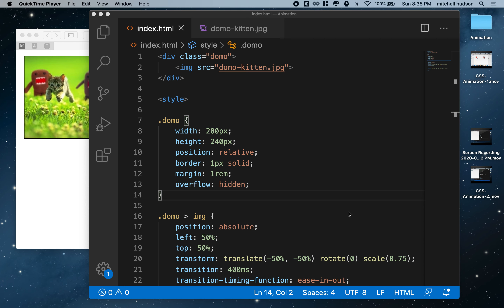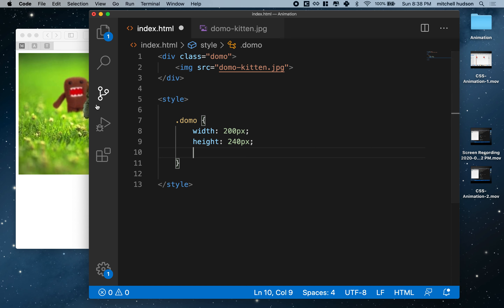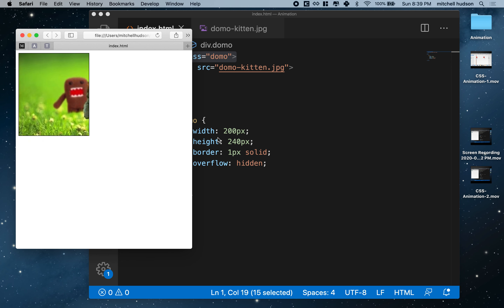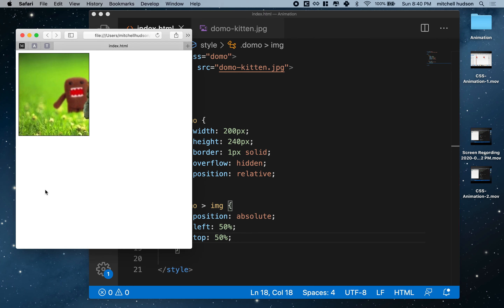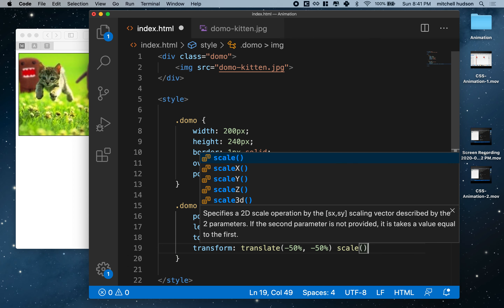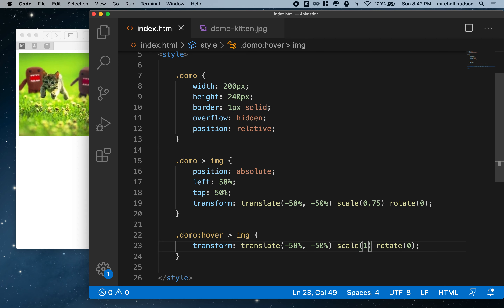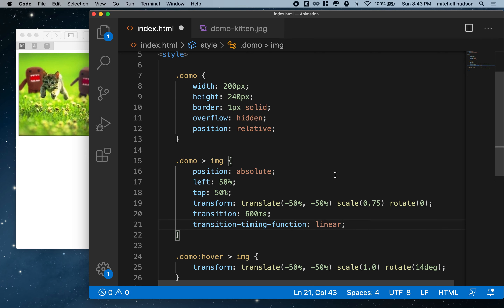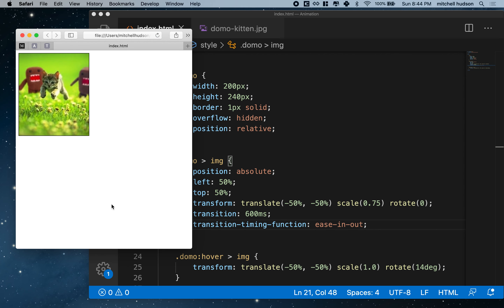CSS Animation 3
Quick intro to CSS animation. This video will walk through how to make an animated card. This video covers transition, position relative and absolute, overflow, and transform translate, rotate, and scale.